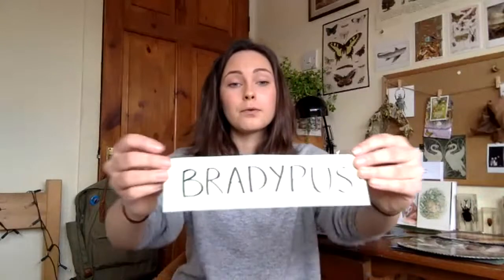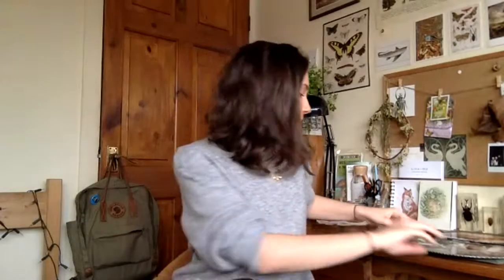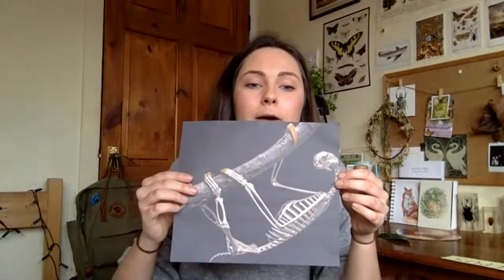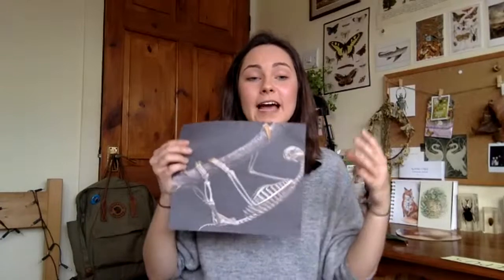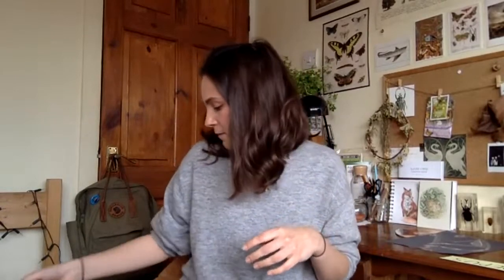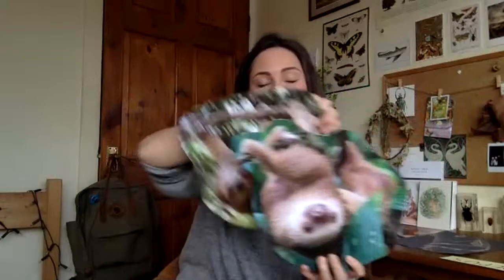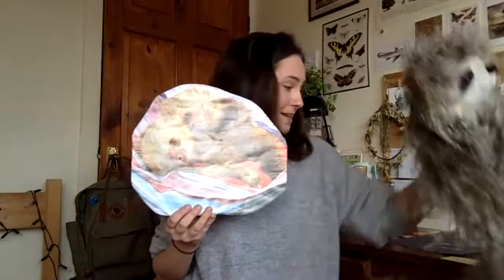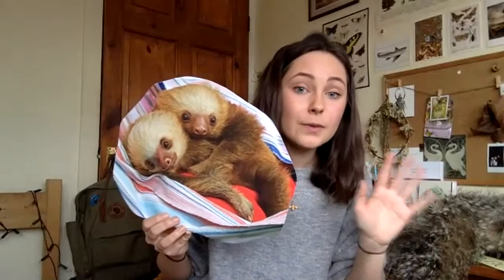Earth LIVE Lesson with Lucy Houliston : Everything you ever wanted to know about SLOTHS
As Digital Content Producer for the Sloth Appreciation Society, Lucy Houliston is no stranger to the weird life of the world’s slowest mammal. She’s had the opportunity to work closely with sloths and sloth experts overseas, and has produced several popular online videos all about these curious creatures.

In this Earth LIVE Lesson, Lucy answers your sloth-related questions, and reveals all about her summer spent caring for orphaned and injured sloths at a wildlife rescue centre in Panama.

Lucy has always been passionate about wildlife conservation, and is currently working with Reserva: The Youth Land Trust to create the world’s first entirely youth-funded nature reserve in Ecuador. You can learn more about Reserva’s work and find out how you can get involved in their 1 Million Letters campaign

For all things sloth, go to…

You can find Lucy on…